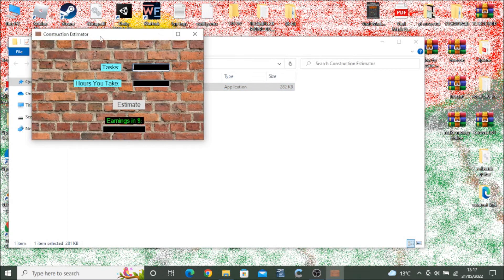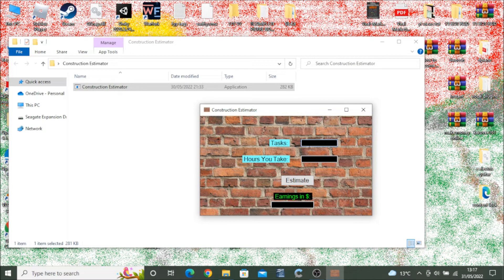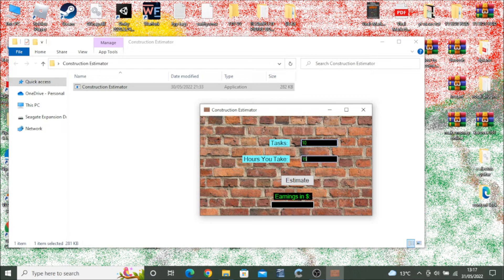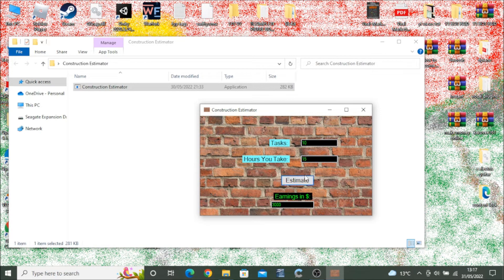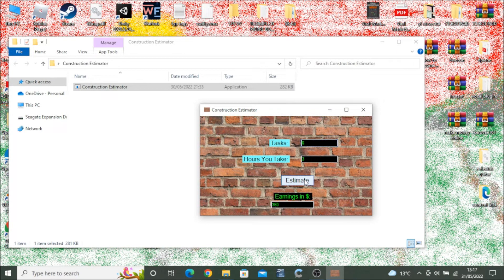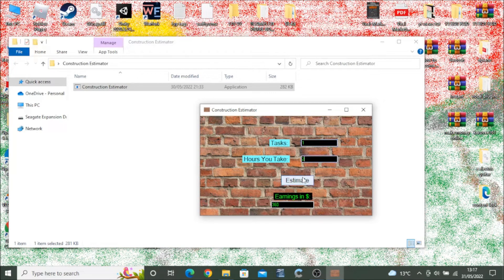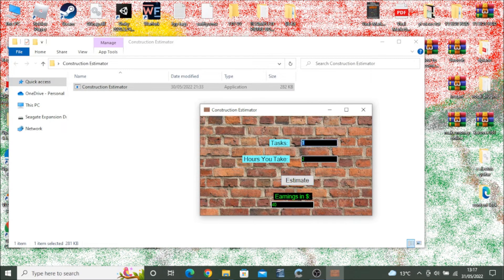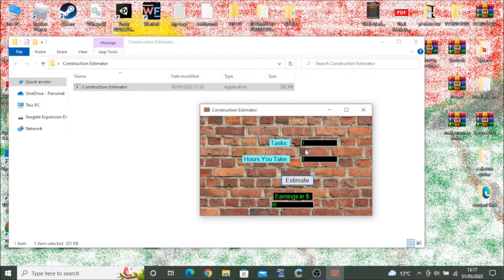Construction work earnings estimator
you can find the tool linked in the comments of this video!

This tool will help you work out if you are not being enough for the time you are putting in on your construction job. show you customer this tool, let them know what is happening.